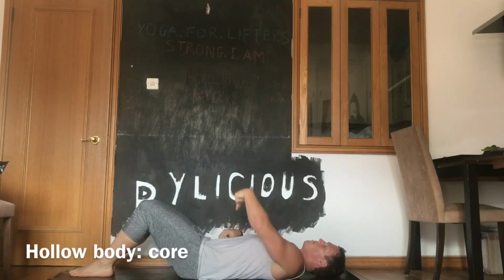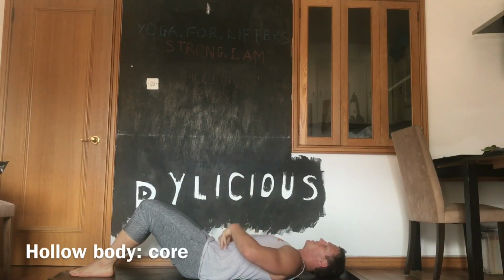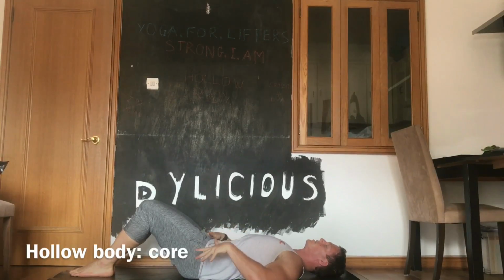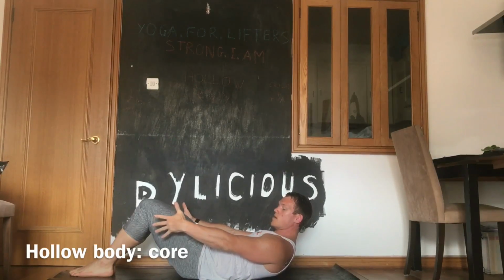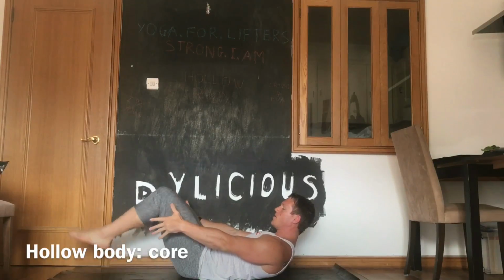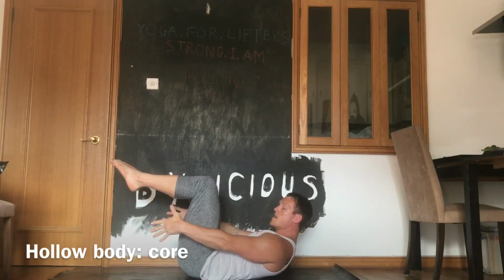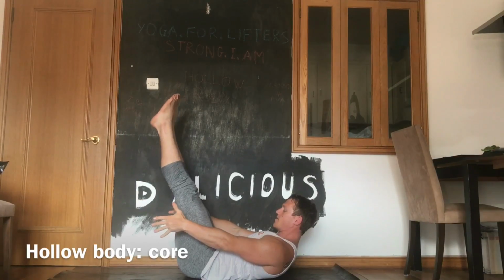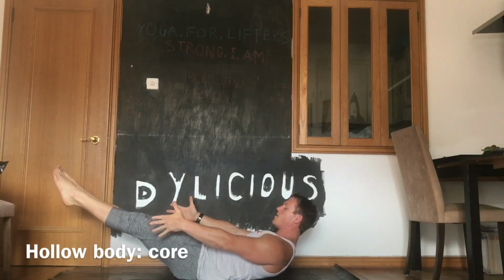Yoga For Lifters: Lower body mobility & Stability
Excellent static stretches for the lower half. Paired with some stability exercises